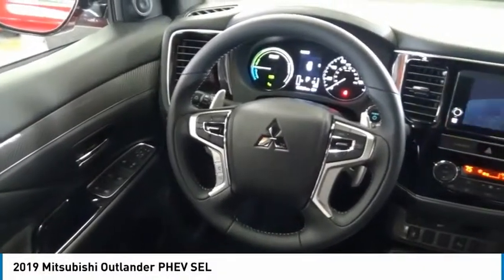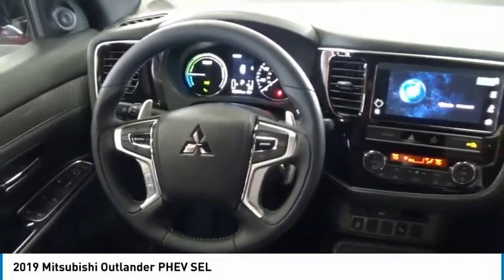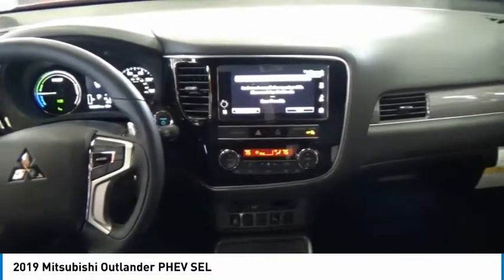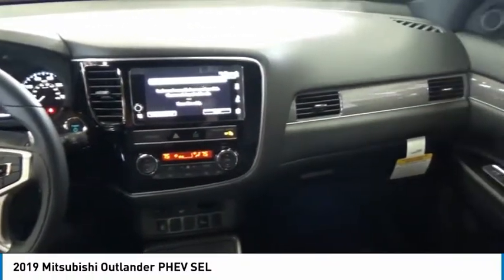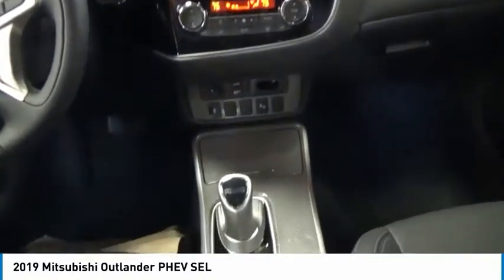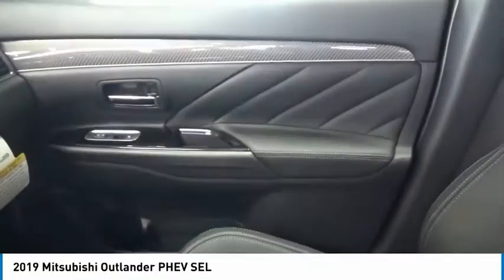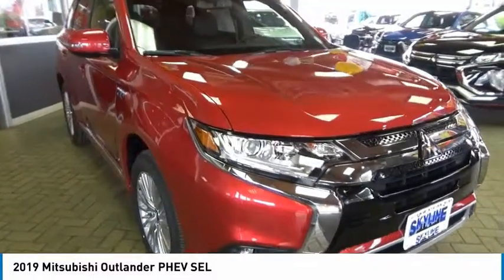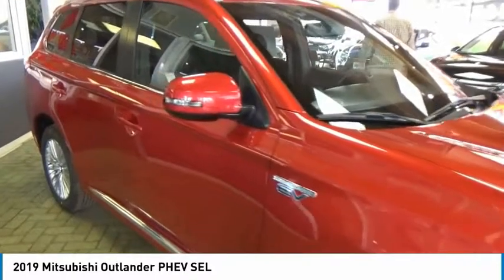2019 Mitsubishi Outlander PHEV Denver CO 3014X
2019 Mitsubishi Outlander PHEV SEL

Skyline Mitsubishi
2040 W 104th Ave